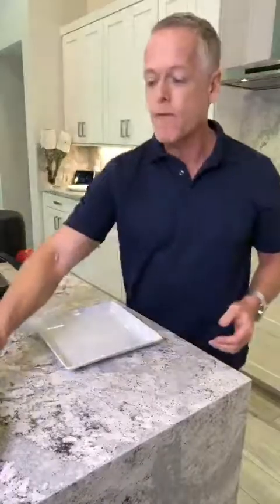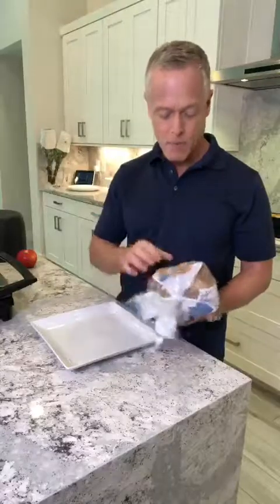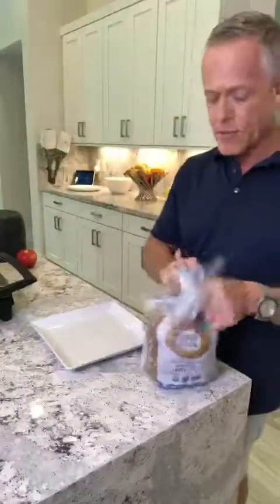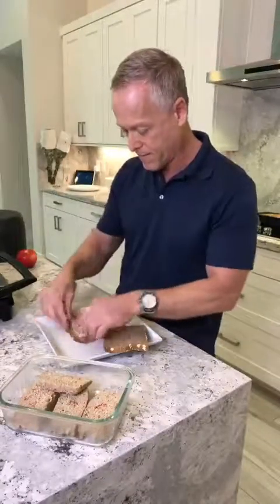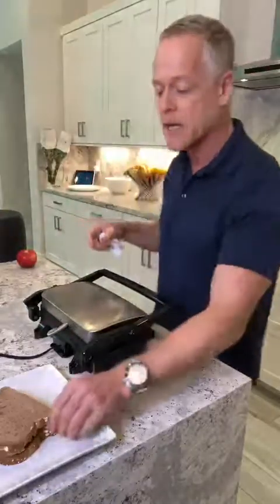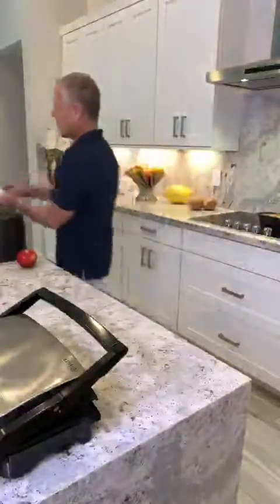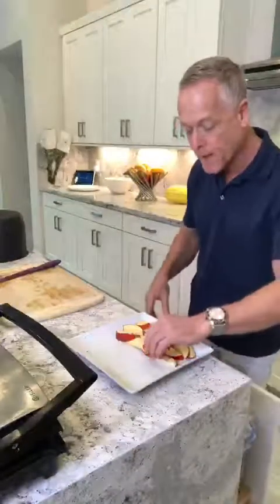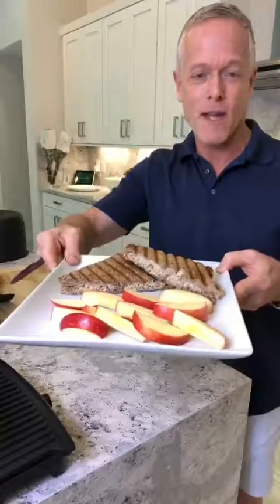How To Make A Chicken Meatloaf Panini